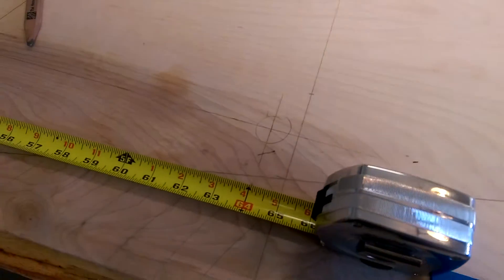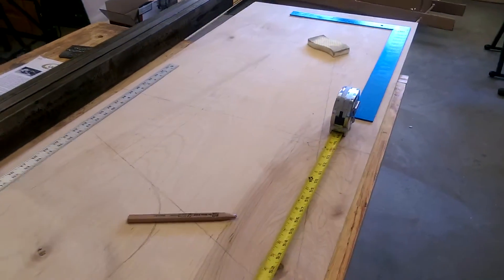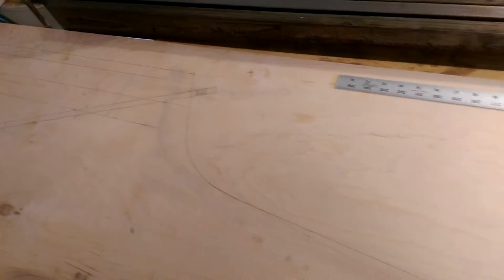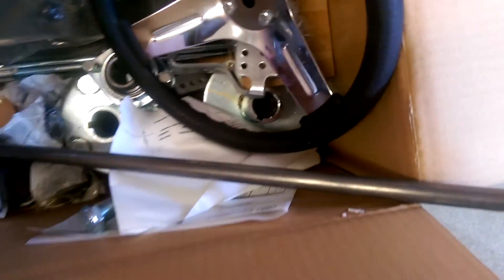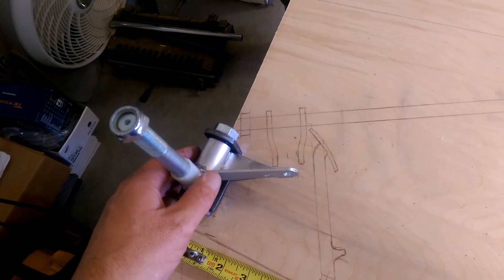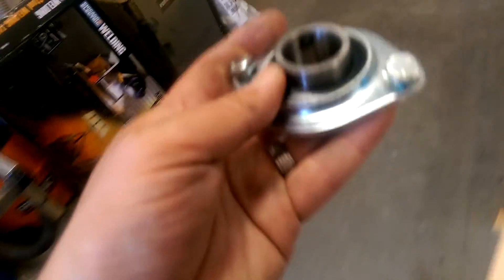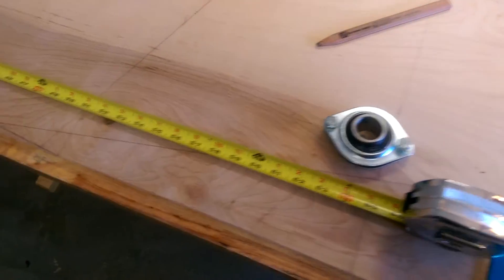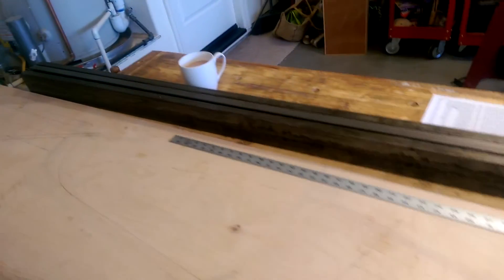Electric Cyclekart - Installment 4